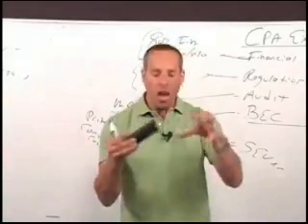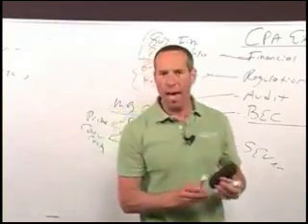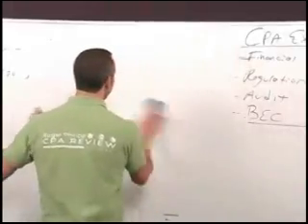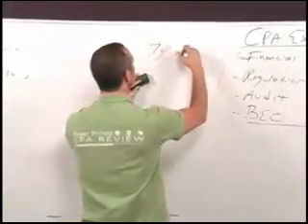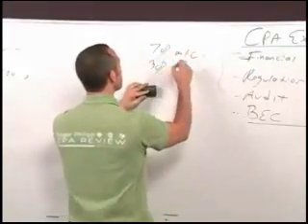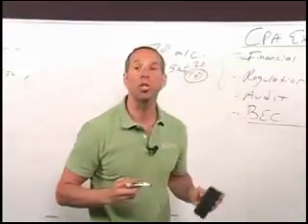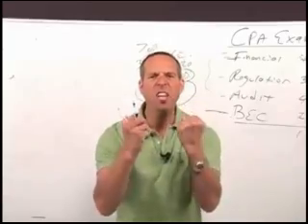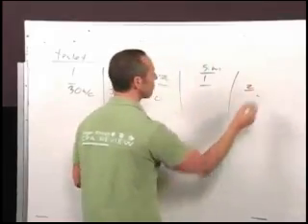CPA Exam Seminar: Part 5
Learn the structure and format of the CPA Exam with Roger Philipp, CPA, CGMA.  The CPA Exam is divided into four parts:  AUD, BEC, FAR and REG.  Each part contains scenarios or simulations which include multiple choice, written communication and/or fill in the blank style questions.  Follow along as Roger gives tips on effective time management, writing, and the overall exam experience.